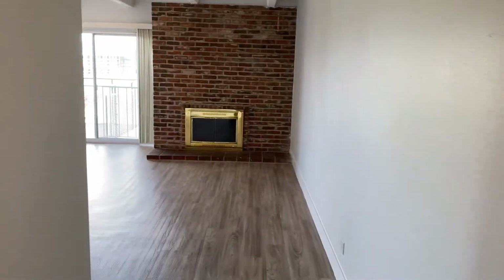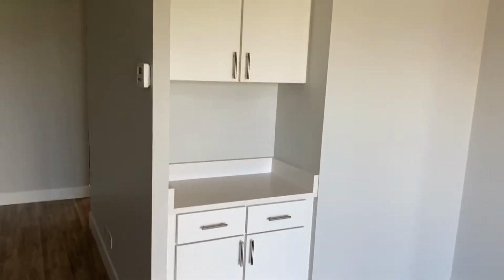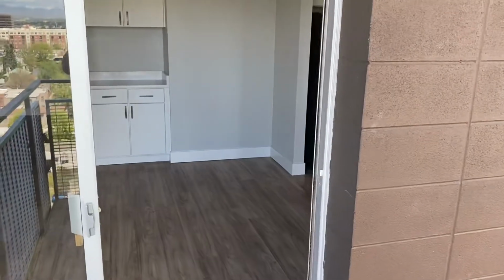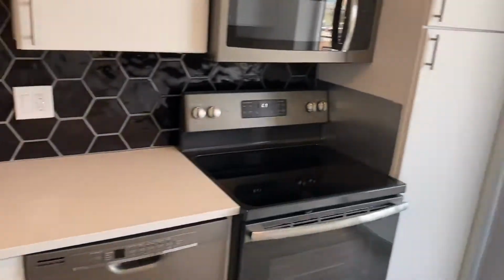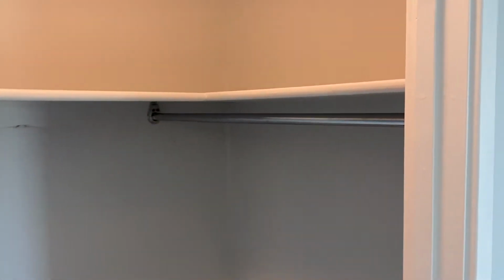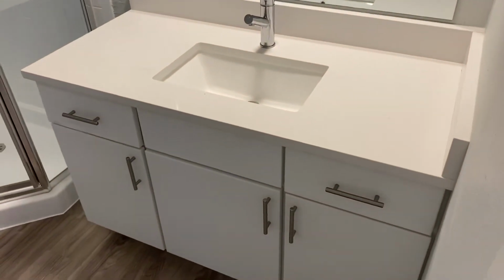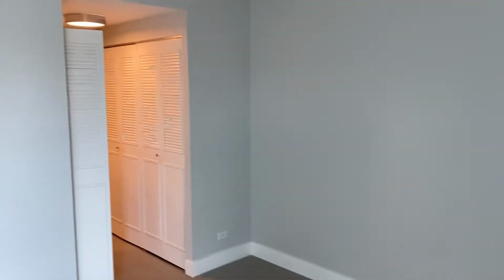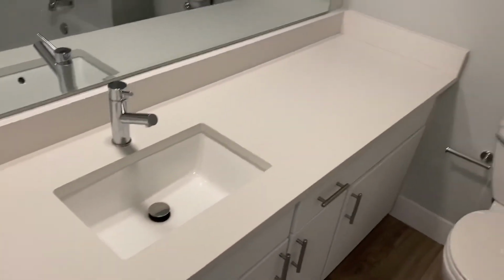515 Clarkson #1007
B3 floorplan 2 bed 2 bath